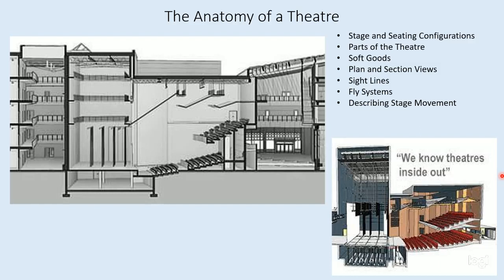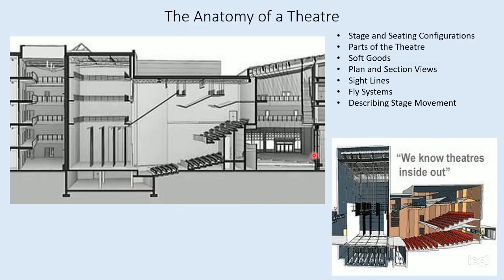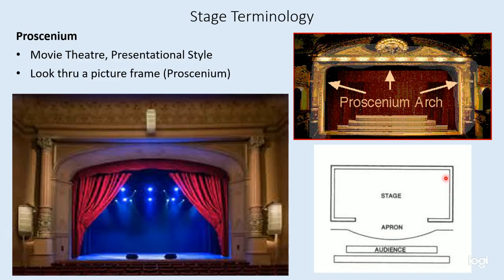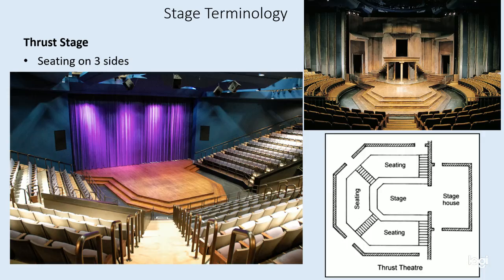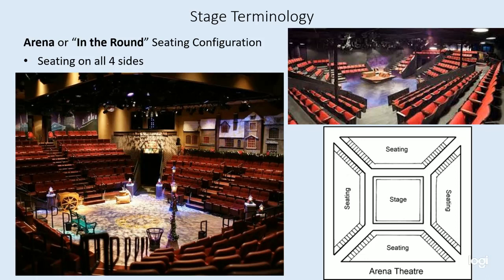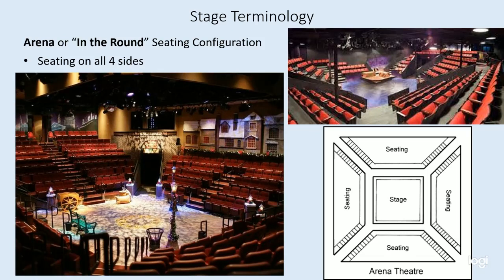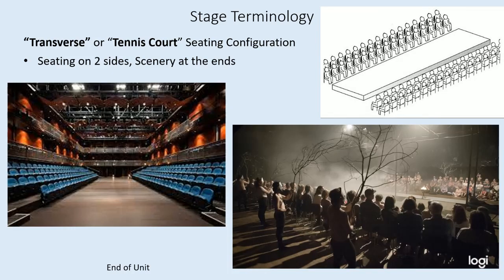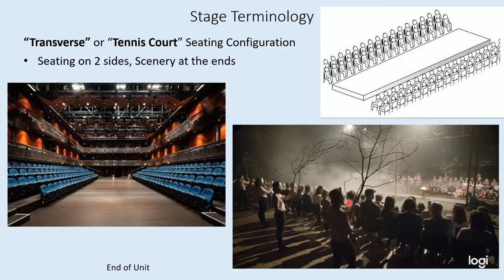Th Anatomy1 Seating Arrangements